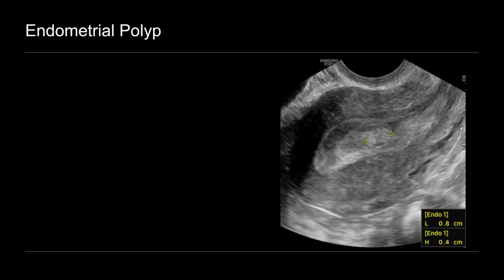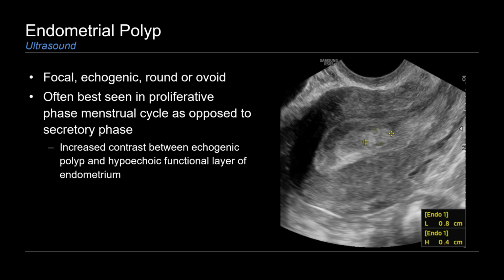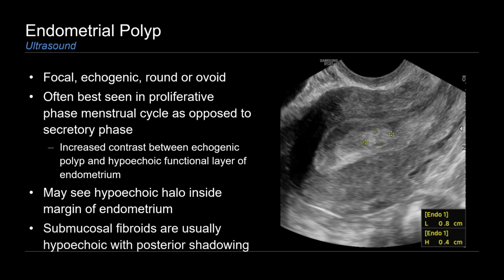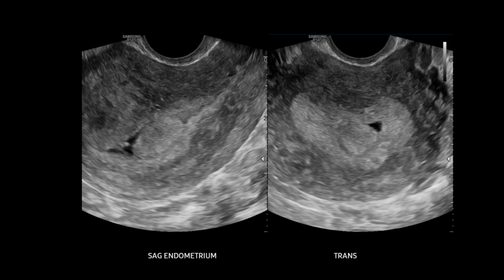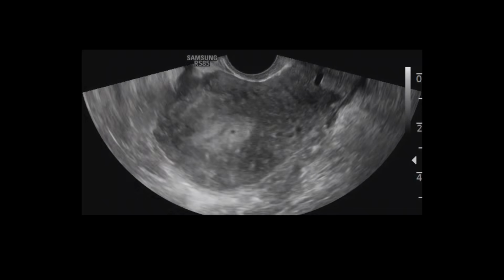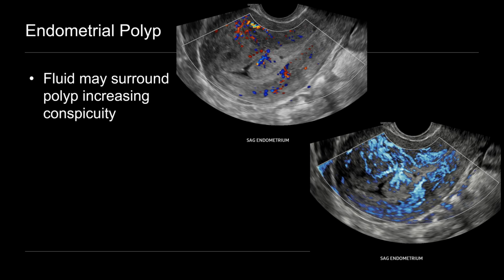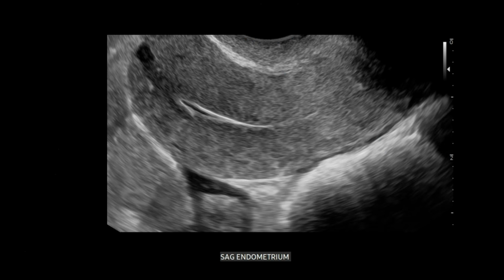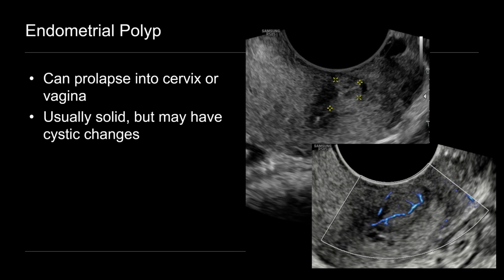Ultrasound of Endometrial Polyps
In this radiology lecture, we review the ultrasound appearance of endometrial polyps!

Key teaching points include:
1) Endometrial polyps are benign hyperplastic overgrowths of endometrial tissue.
2) Sessile or pedunculated, polyps can cause endometrial thickening.
3) Often asymptomatic, may cause abnormal uterine bleeding or be associated with infertility.
4) Ultrasound appearance: Focal, echogenic, round or ovoid. Often best seen in proliferative phase of menstrual cycle (as opposed to secretory phase) due to increased contrast between echogenic polyp and hypoechoic functional layer of endometrium. May see hypoechoic halo inside margin of endometrium. Usually solid, but can have cystic changes.
5) By comparison, submucosal fibroids are usually hypoechoic with posterior shadowing.
6) A feeding vessel/vascular pedicle on color Doppler is 95% specific for endometrial polyp.
7) Polyps can prolapse into cervix or vagina.
8) Tx: Polypectomy if symptomatic.

To learn more about the Samsung RS85 Prestige ultrasound system, please

Click the YouTube posts tab or follow on social media for bonus teaching material posted throughout the week!